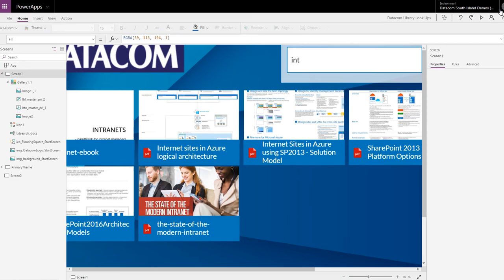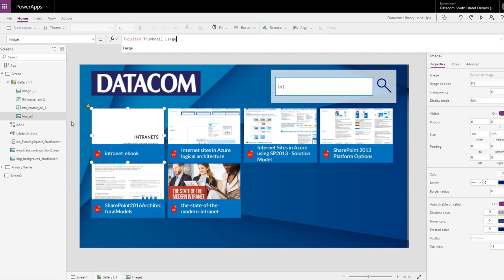PowerApps Document Thumbnails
Super simple quick tip for viewing SharePoint Library document thumbnail images - ThisItem.Thumbnail.Large is all you need.